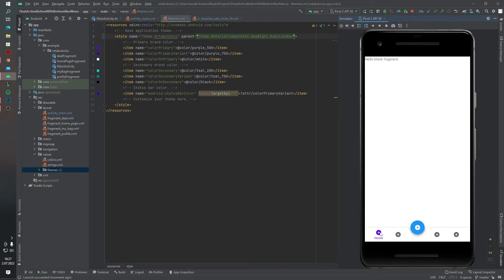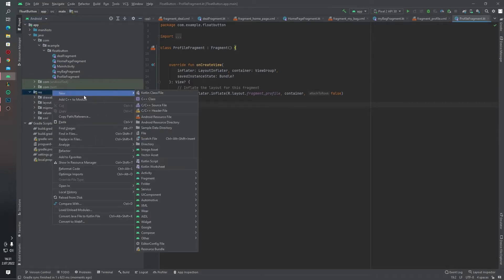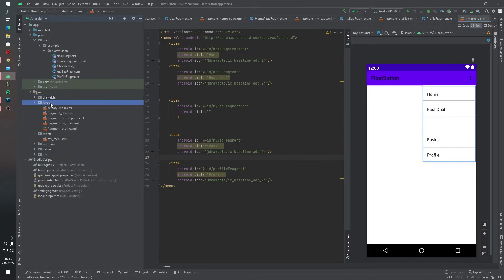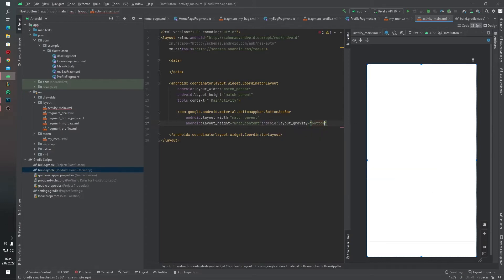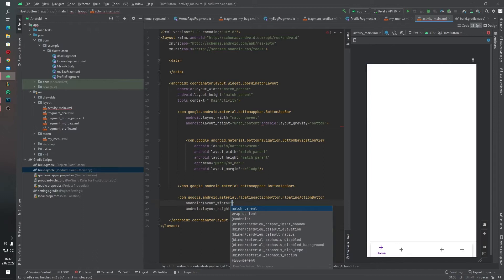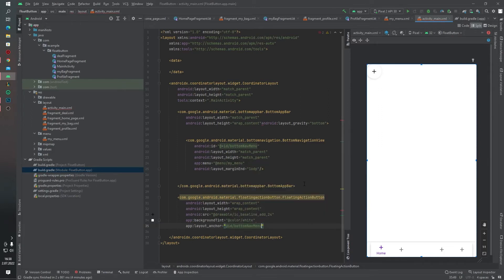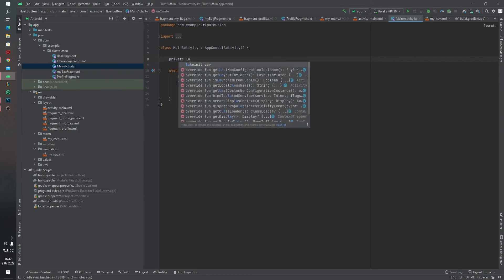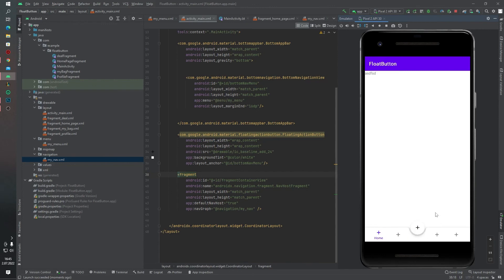BIG BUTTON IN THE MIDDLE - ANDROID 2022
Hi Developers,

In this video ı was tried to explain how we can create float action button inside button navigation menu for our android project. I used;

tag...
android movıe application,
android movie appication example,
android movie application kotlin,
android movie application kotlin mvmm,
android: movie application with hilt
androidmovieapplicationexample androidx,
movie application
android bottomsheet dialog fragment tutorial,
bottomsheetdialogfragment in fragment,
custom bottom sheet dialog | android example,
persistent bottom sheet android,
google sign in android,
google sign in,
firebase google sign in,
Lottie animation,
Lottie animation android studio